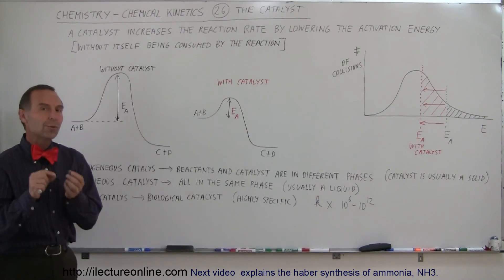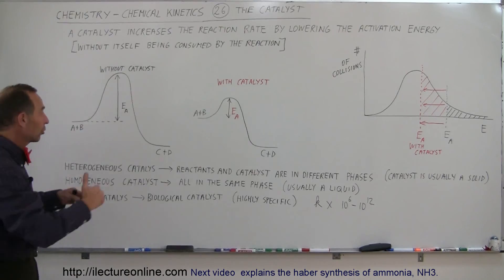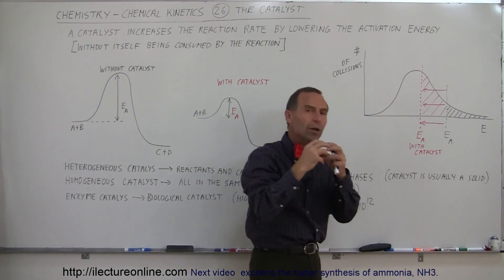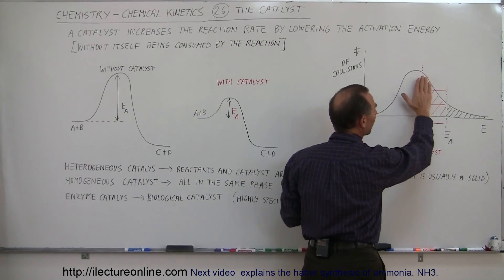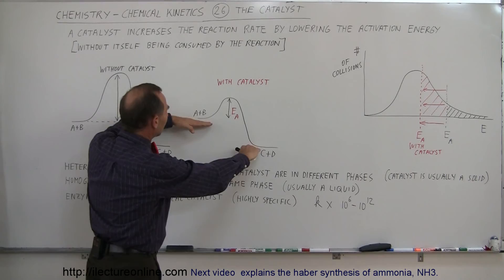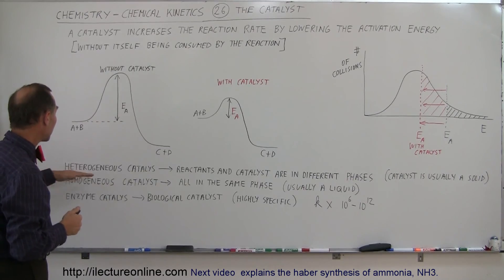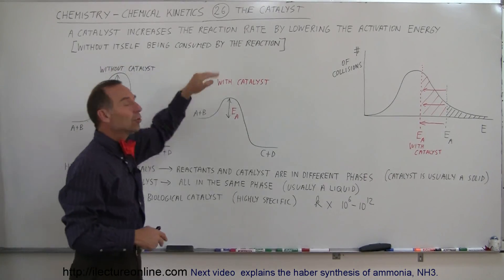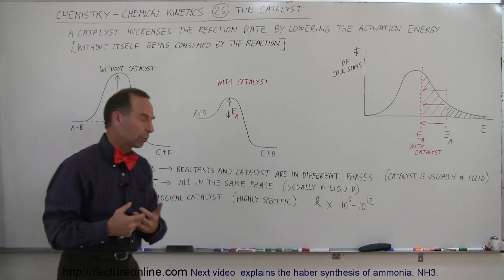Chemistry - Chemical Kinetics (26 of 30) What is a Catalyst?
In this video I will explain what is a catalyst (heterogeneous, homogeneous, enzyme).